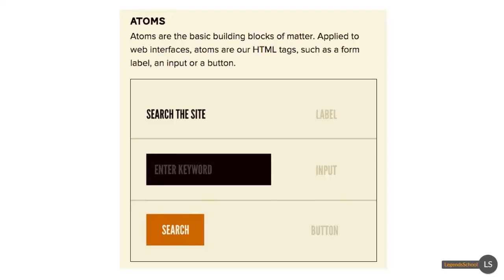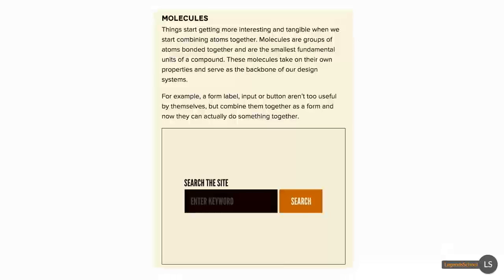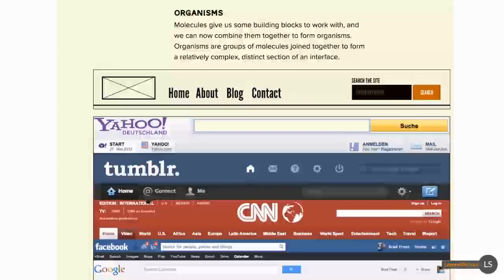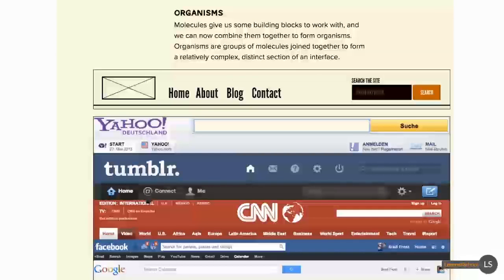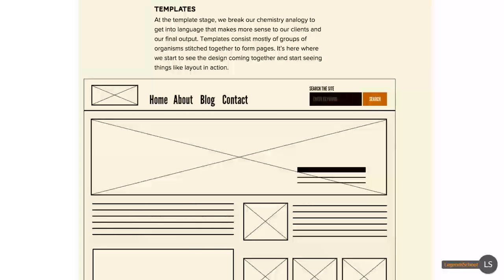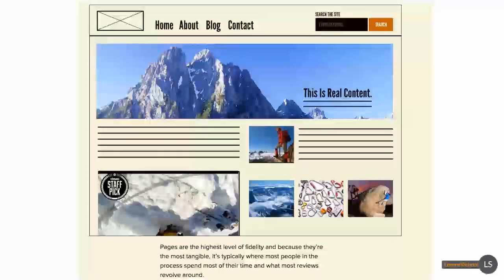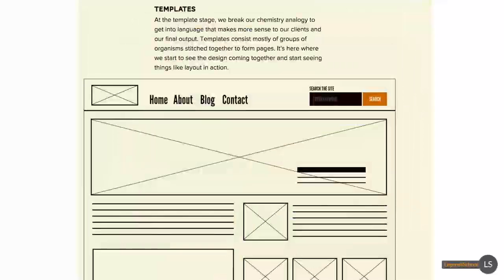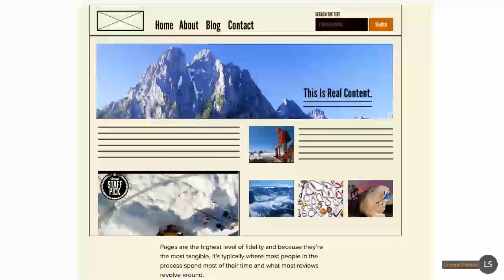User Experience tutorial 16 Wireframes Best Practice